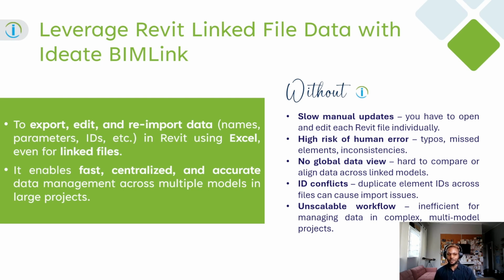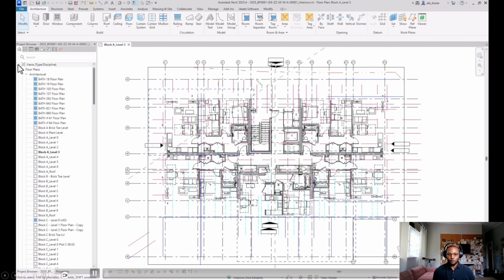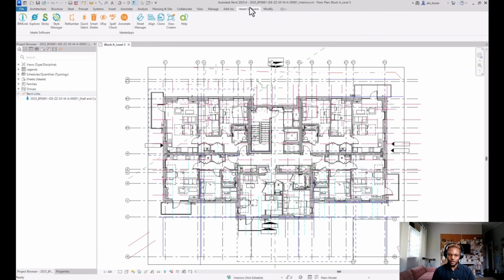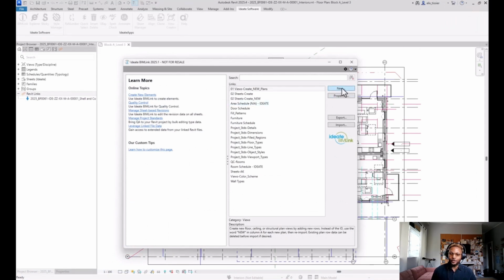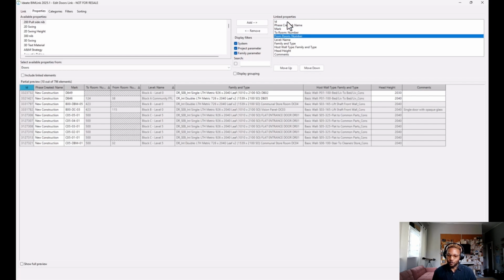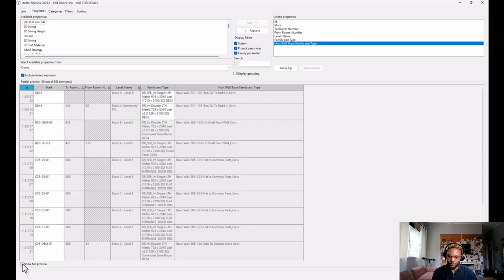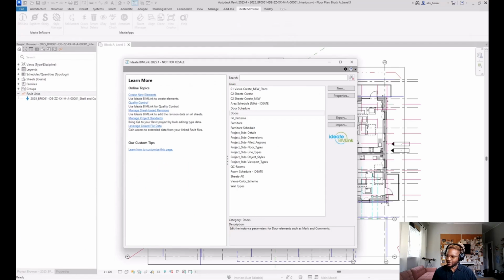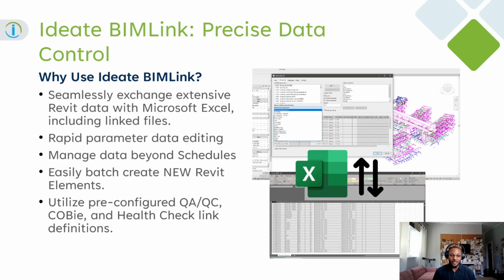15@15: Unlocking the Power of Linked Data: Mastering Revit with Ideate BIMLink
Manage Revit linked file data with ease using Ideate BIMLink. Extract, report, and sync Room, Space, and revision data across project files for better consistency.